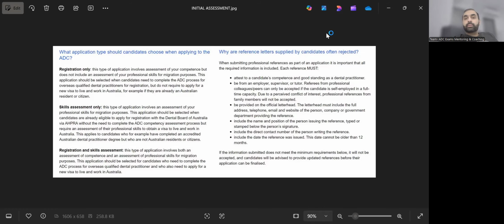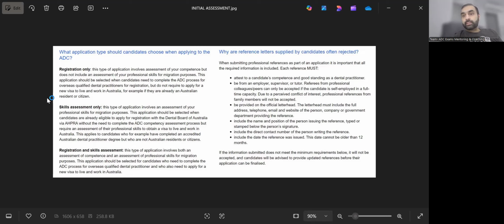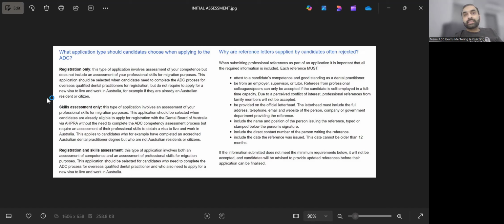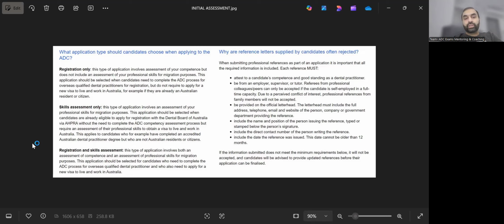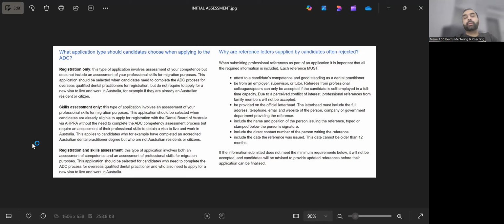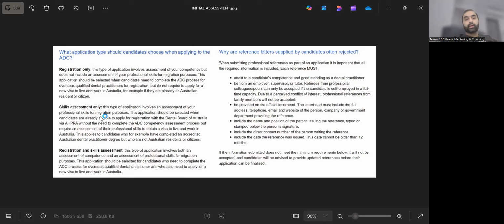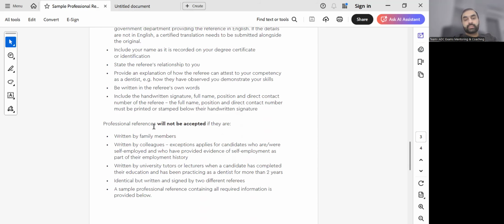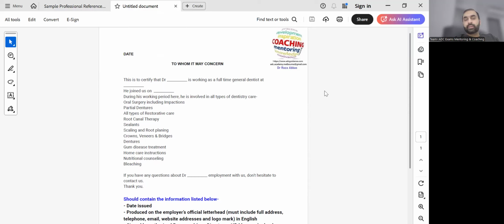ADC INITIAL ASSESSMENT-REGISTRATION-REGISTRATION & SKILLS ASSESSMENT-REFERENCES-WORK EXPERIENCE